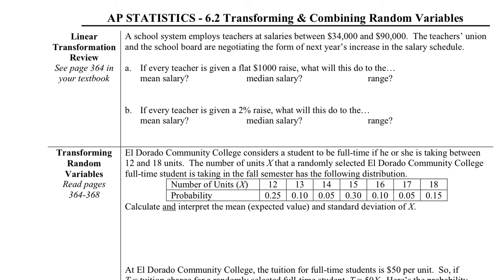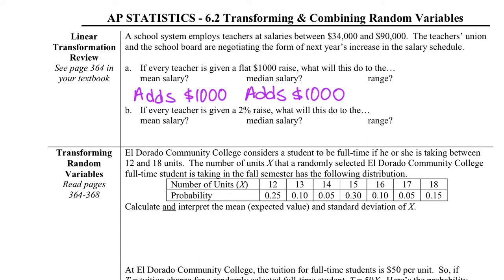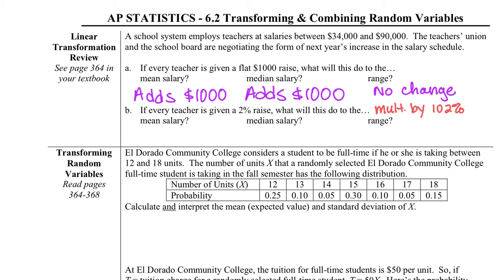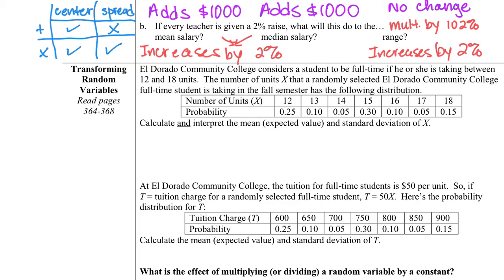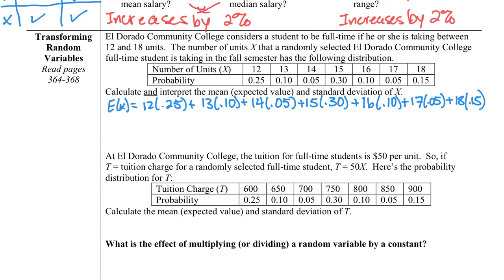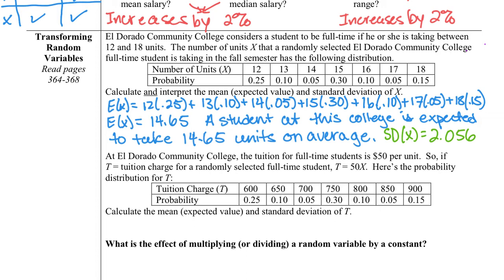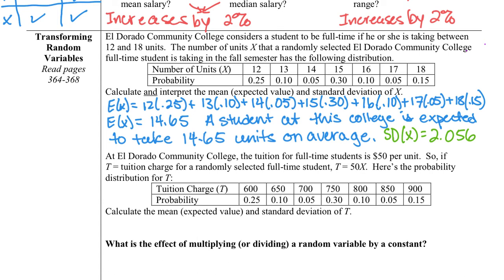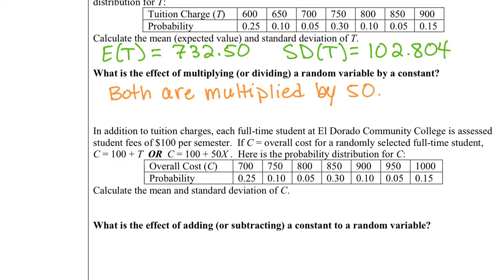AP Statistics - 6.2A Transforming & Combining Random Variables